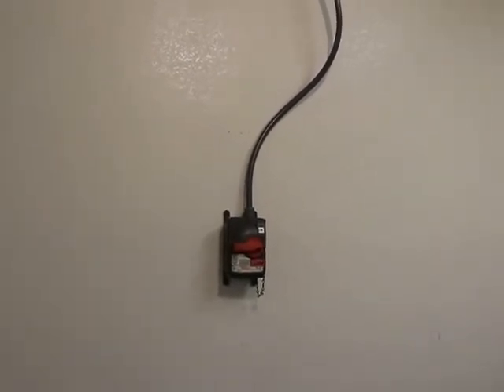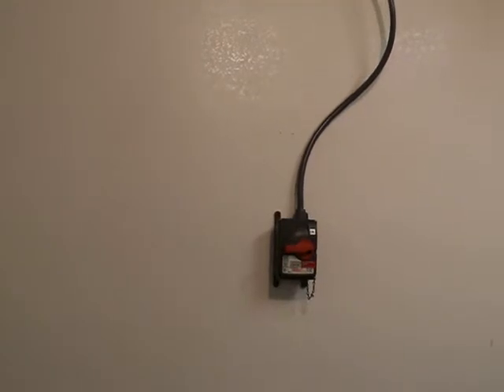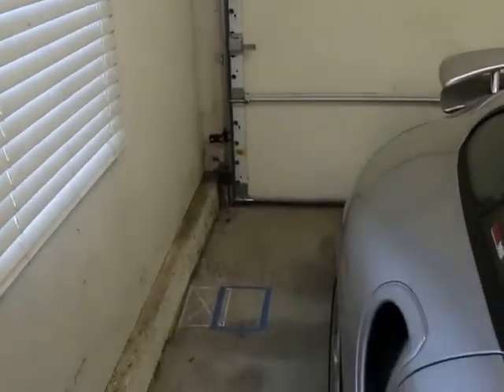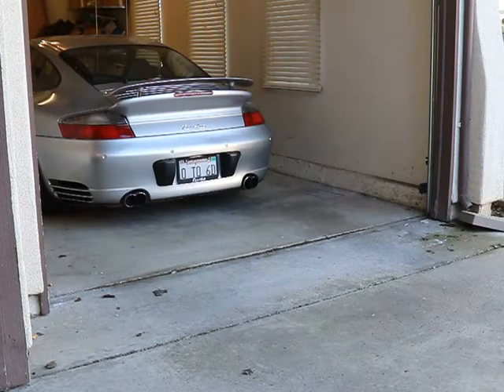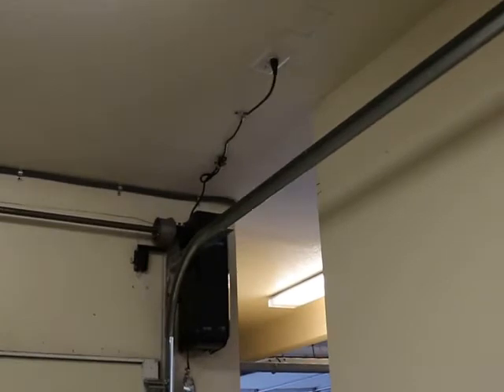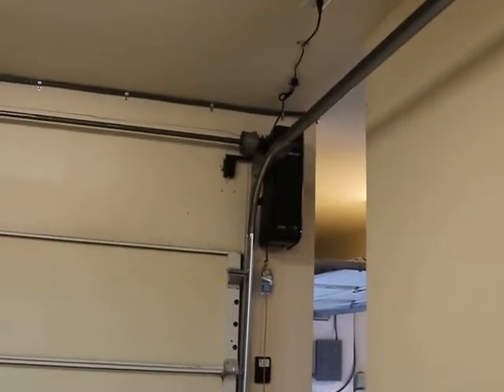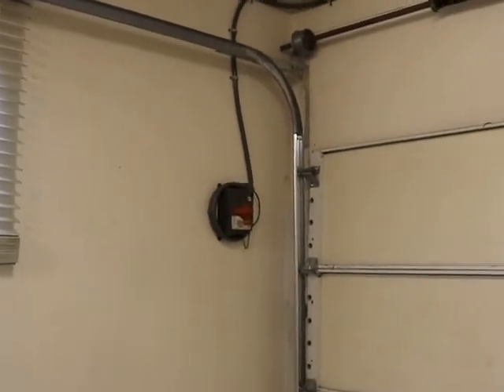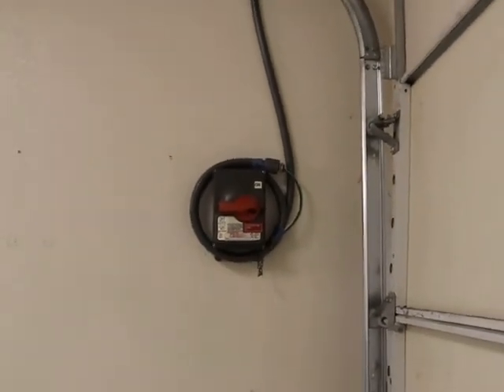4-Post Car Lift Safety Switch Relocation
For safety reasons and convenience, I decided to change the location of the emergency safety shut-off switch for my Bendpak HD-9 4-post car lift.